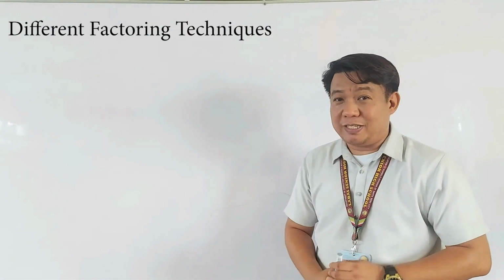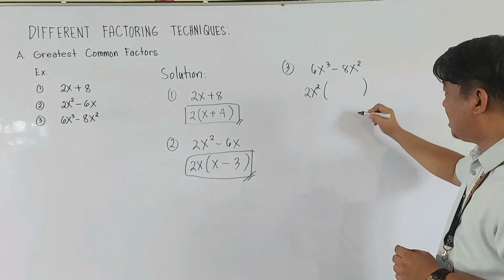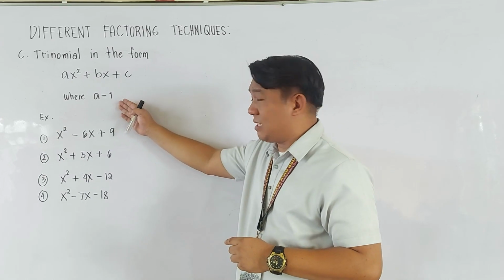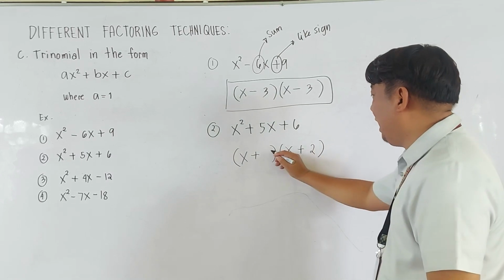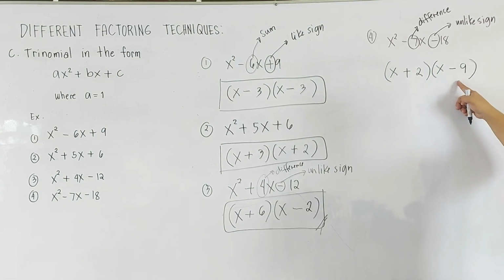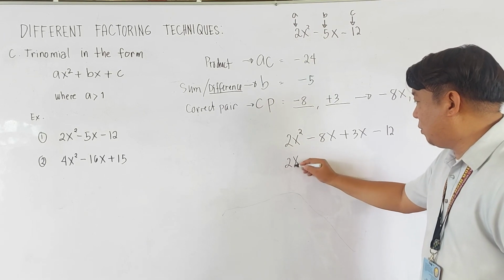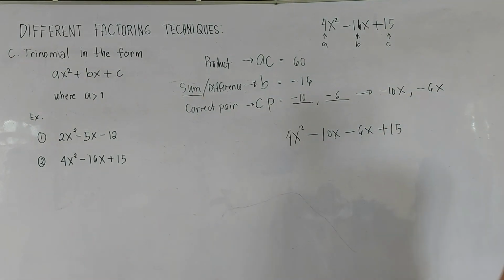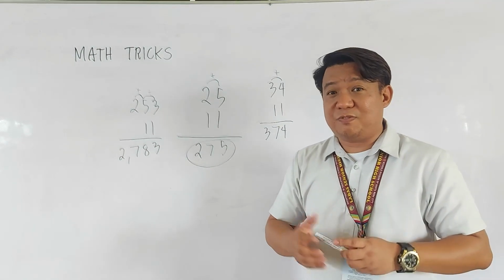Different Factoring Techniques | Sipnayan ni Sir Jhomz